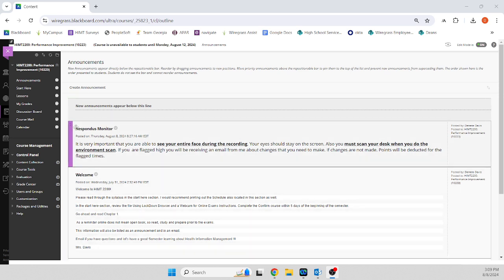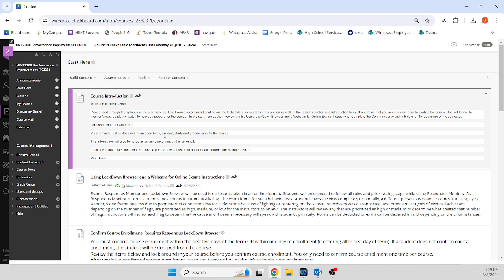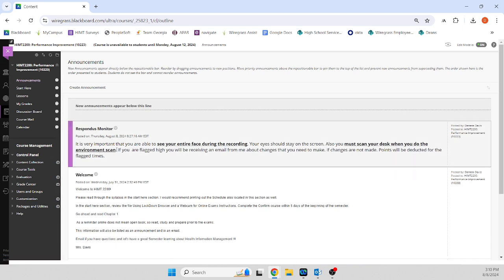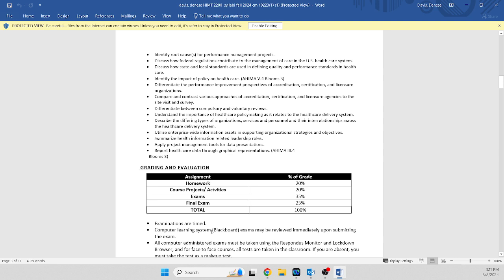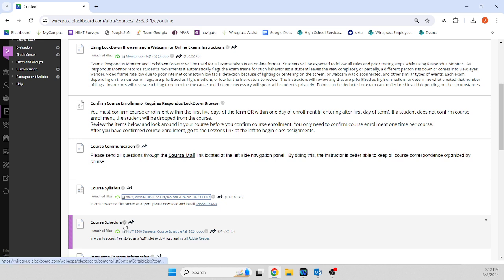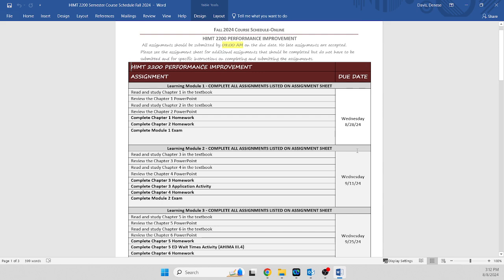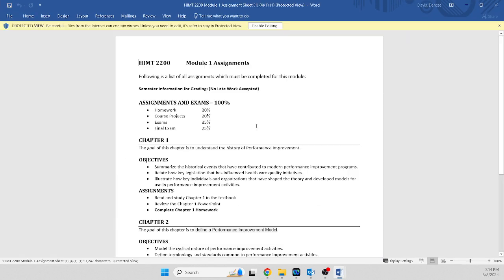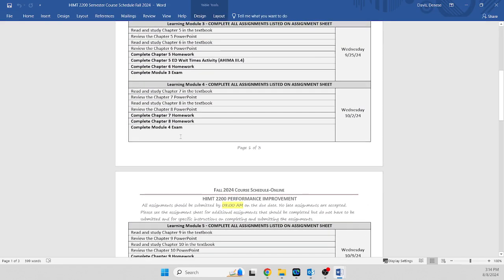HIMT 2200 Fall 2024 Intro